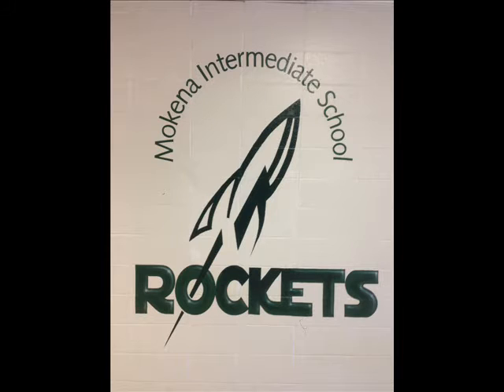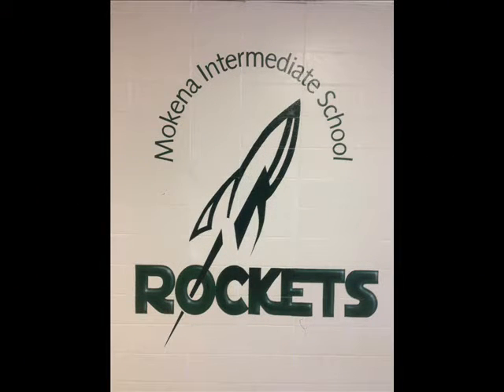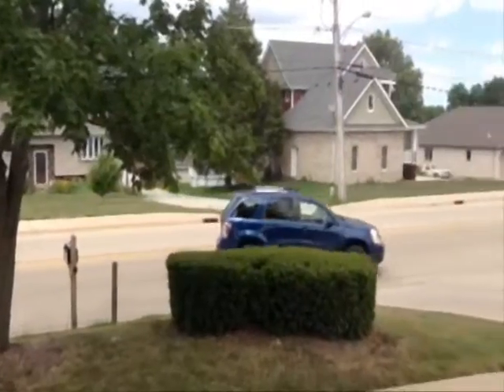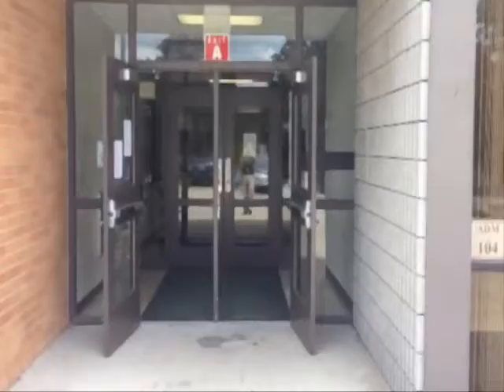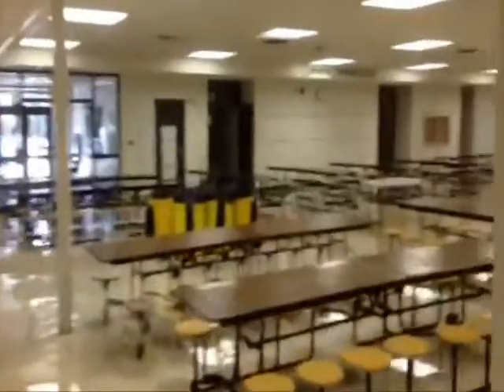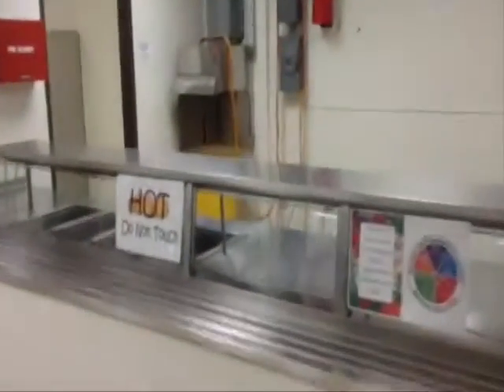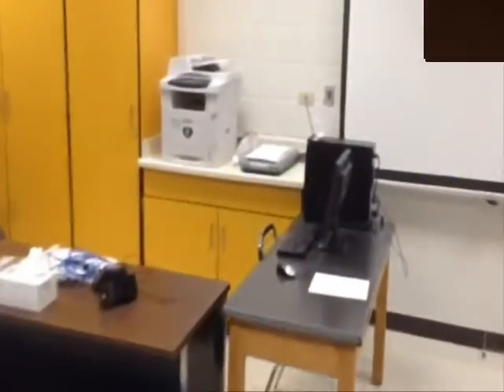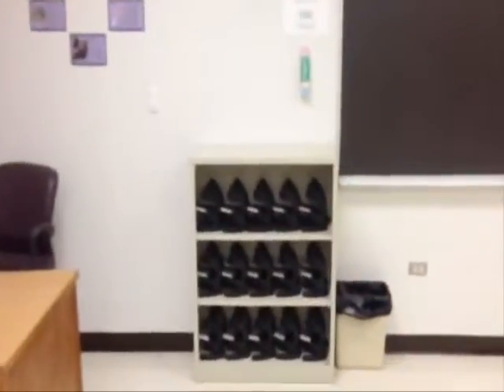MIS Video Tour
Mokena Intermediate School video tour